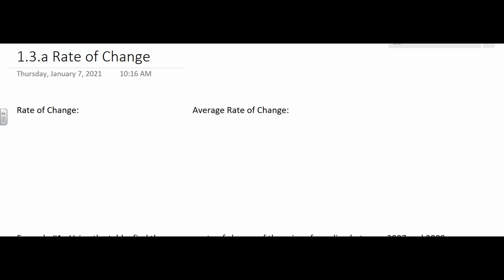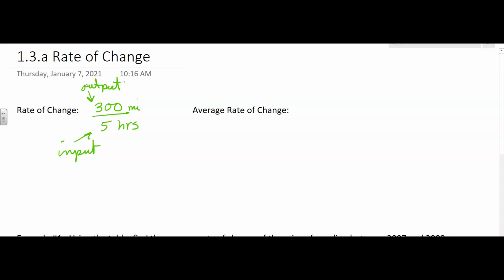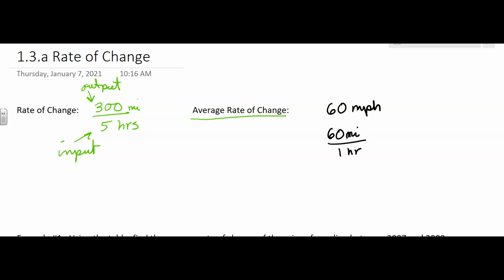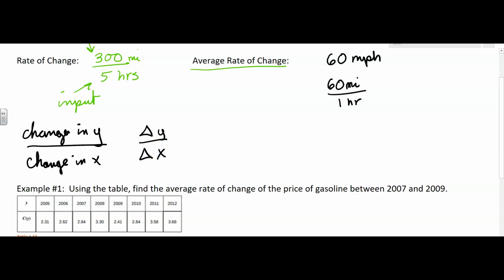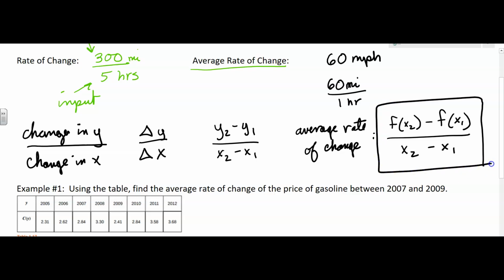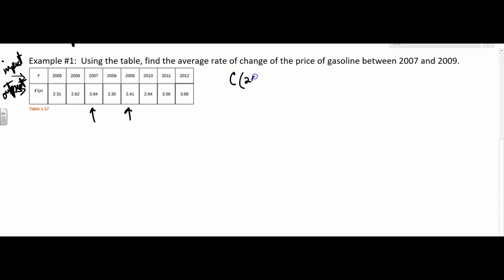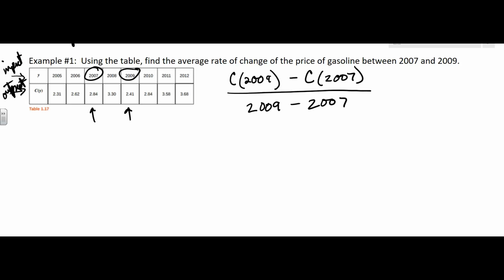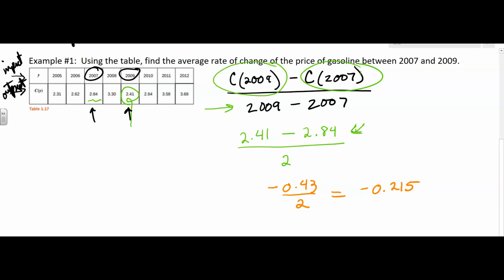1.3.a Rate of Change